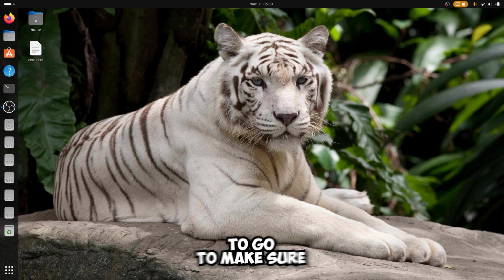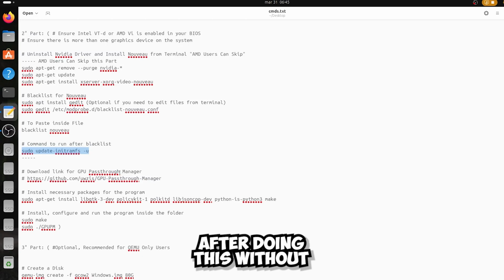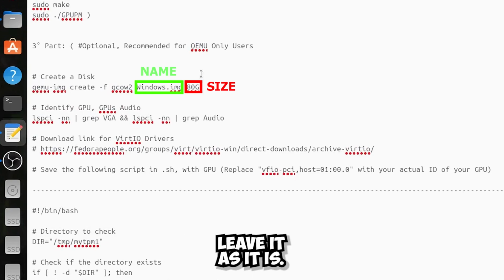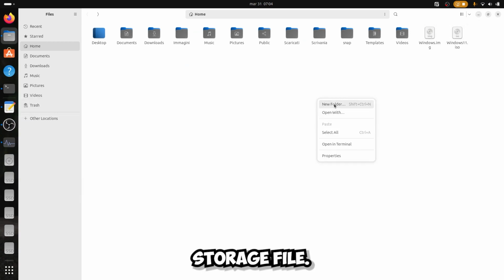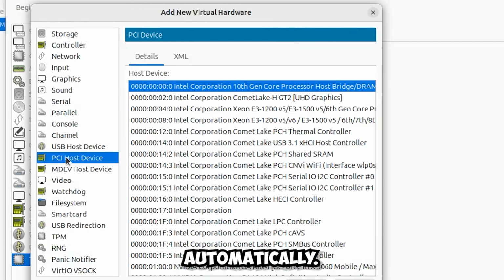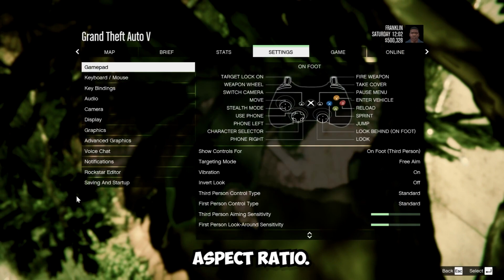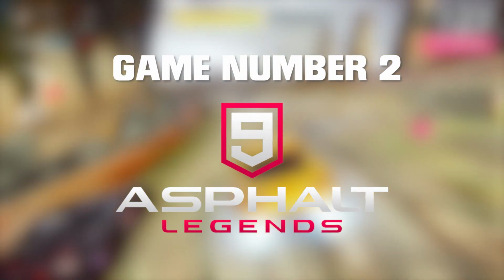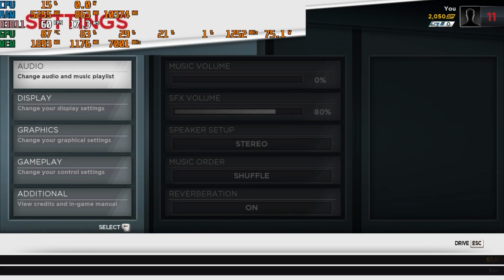GPU Passthrough Linux (QUICK/SIMPLE/TESTED/DETAILED/All Distros) 2024!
A very detailed but simple tutorial on how to do GPU Passthrough, you can do it either with Virt-Manager or with QEMU alone, the choice is yours, I recommend QEMU from the terminal, let's say it's a little better than Virt-Manager for gaming specially and you don't need to assign any secondary keyboards and stuff or disable editing who knows what.

If you are reading this you have clicked on this video, Thank you for clicking on it and for watching, Have a nice day :)